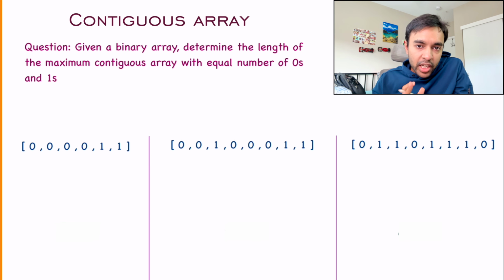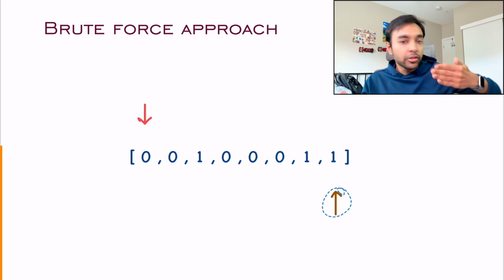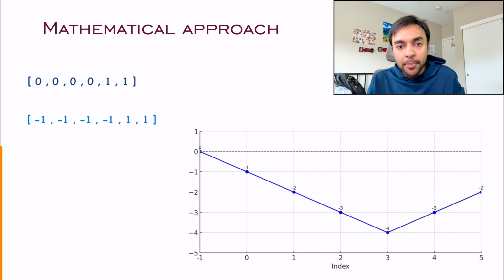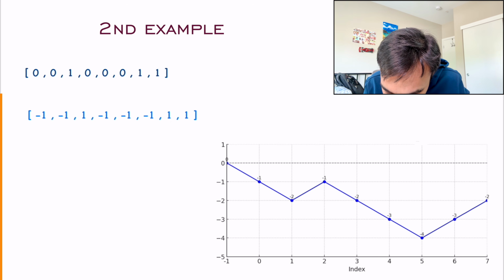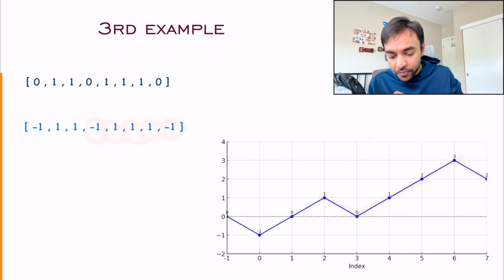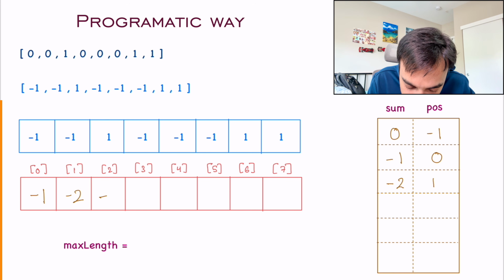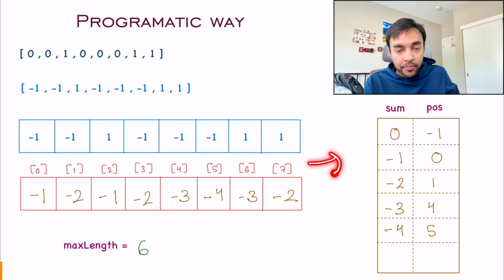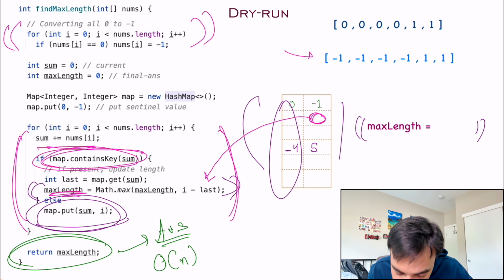Contiguous Array (LeetCode 525) | Mathematical approach with diagrams and visuals | Intuition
Chapters:
00:00 - Intro
00:37 - Problem Statement
02:23 - Brute Force Approach
03:35 - Mathematical Intuition
06:54 - 2nd Example
09:39 - 3rd Example
11:00 - Programmatic Way
15:41 - Dry run of Code
17:33 - Final Thoughts